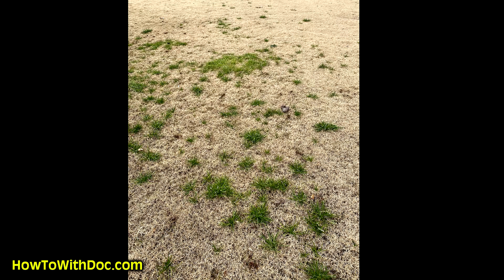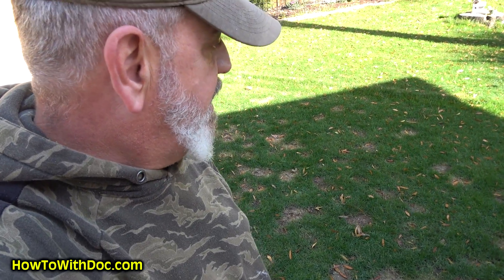Spring Lawn Preemergent - What Happens and How it Works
Doc goes over spring lawn preemergents and how they work.  He shows the results of a pre-emergent treatment and how it kills young roots, not seeds.  You want seeds to germinate so they will die off. That's how pre-emergents work.
From NC State:  "Preemergence herbicides prevent germinated weed seedlings from becoming established; either by inhibiting the growth of the root, the shoot, or both. The herbicide must be incorporated into the soil via rainfall or irrigation, and be present when the weed seeds are germinating to be effective. Preemergence herbicides have NO EFFECT on weed seeds."